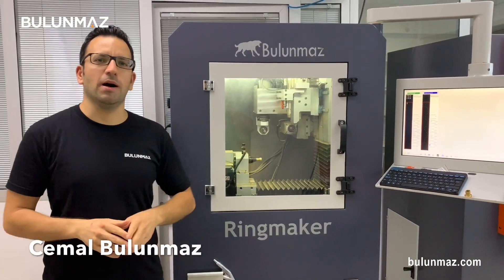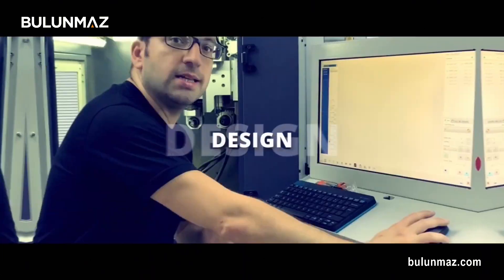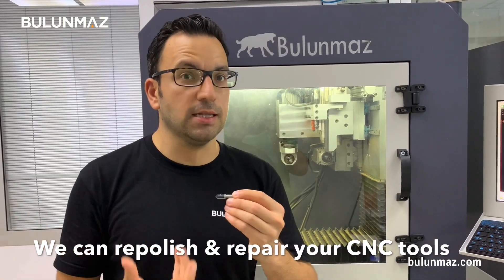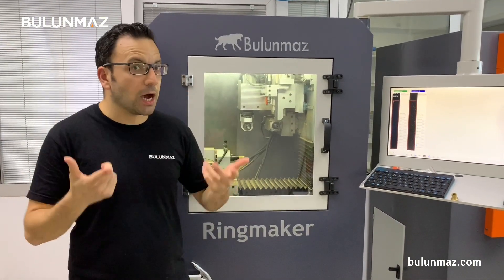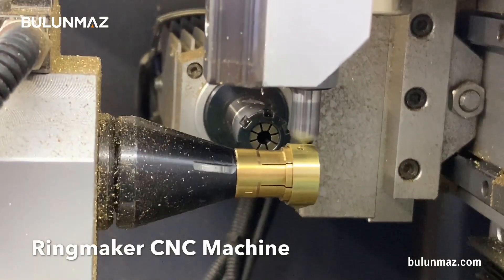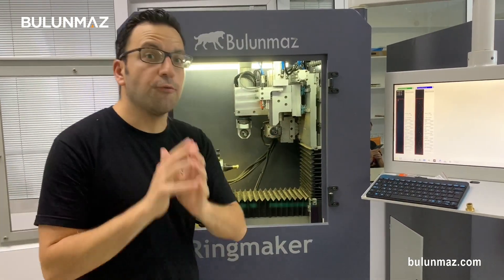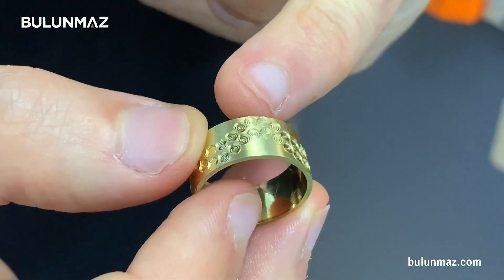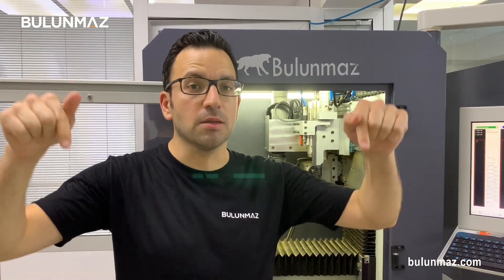WEDDING BANDS FOR MEN with CNC Lining Tool (BulunmazCNCTools)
CNC LINING TOOL is designed with several circles inside each others. You will get different models or you can order us your special CNC lining diamond tool designs. You will get incredible jewelry designs combining it with different tools.

STANDARD SIZES: 1/3L - 1.5/3L - 2/3L - 2/4L - 3/3L - 3/4L (We can manufacture your special sizes)
RAW MATERIAL: Natural Diamond or MCD Diamond
SHANK SIZE: 6mm (3, 4, 5mm made on order)